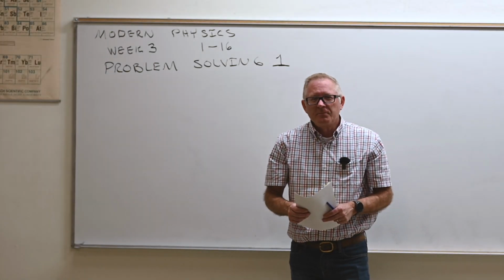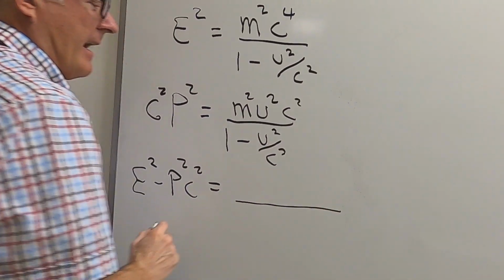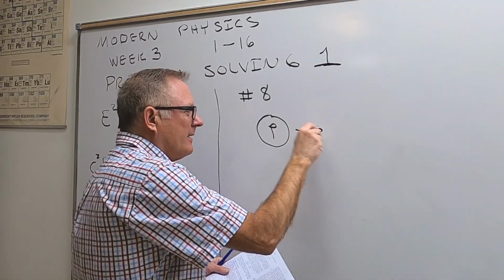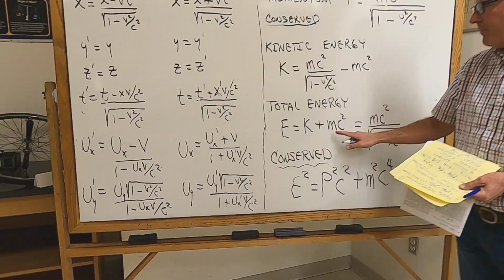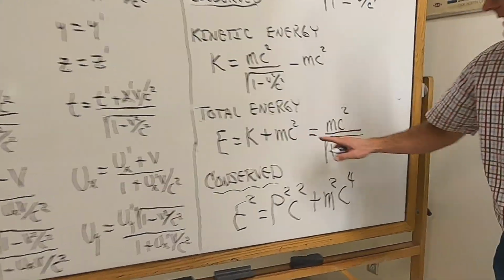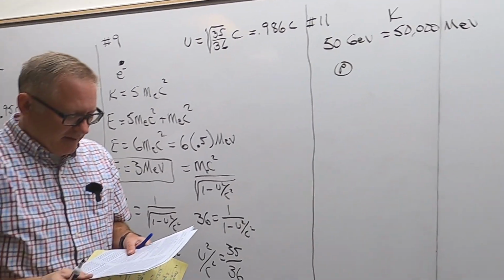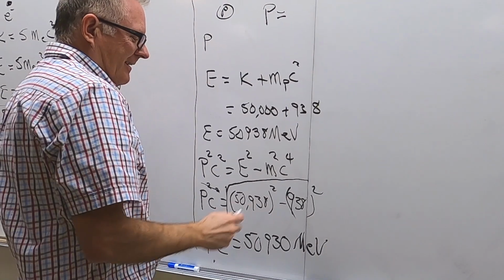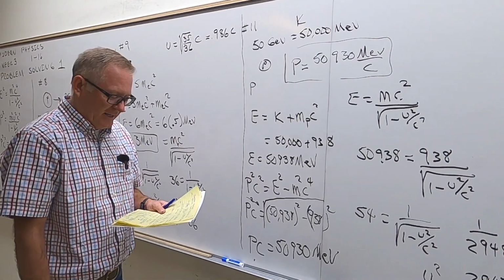Modern Physics 1-16 Problem Solving 1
In this lecture, example problems in relativistic dynamics are solved.